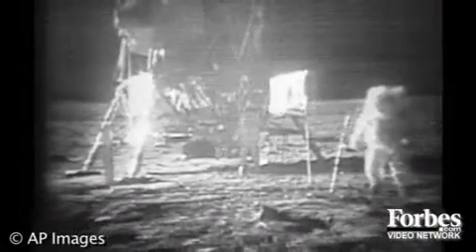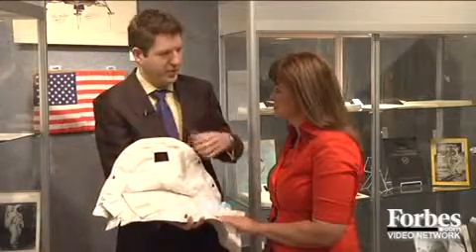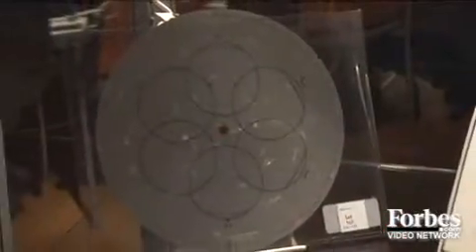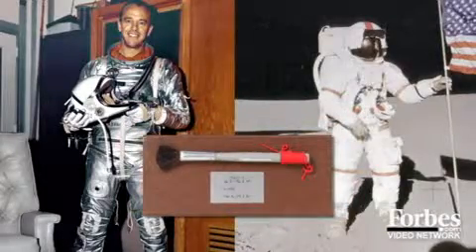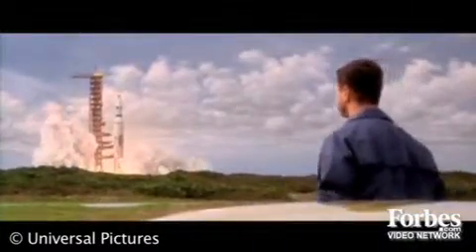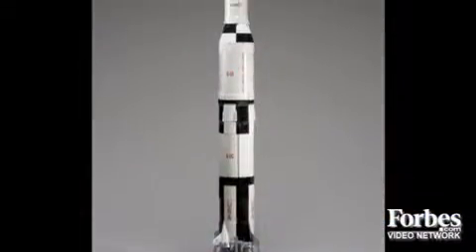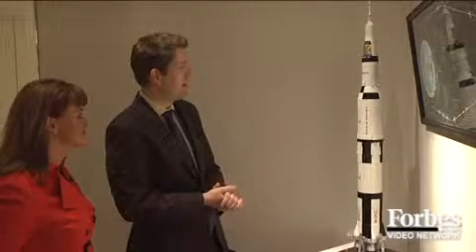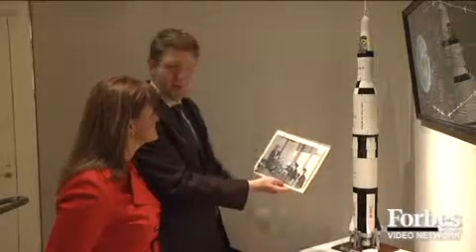StaciMarketing - Bonhams - Forbes.com Video Network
Forbes.com Collector covers Bonhams Space sale and interviews specialist Matthew Haley.